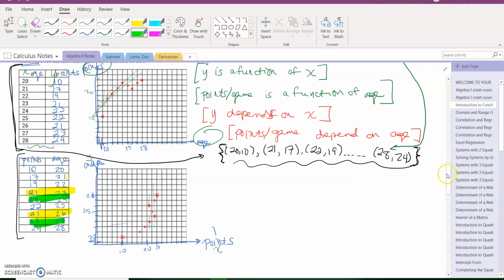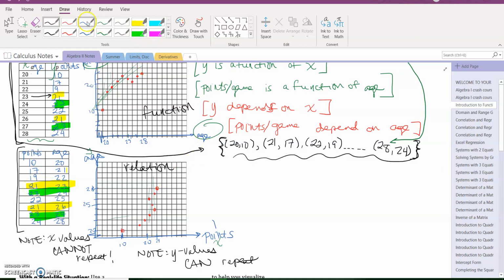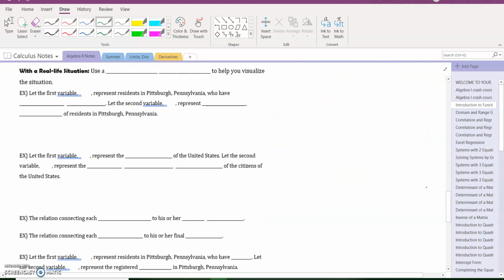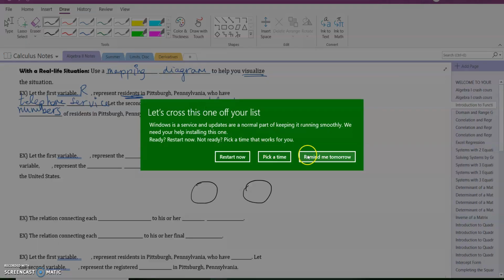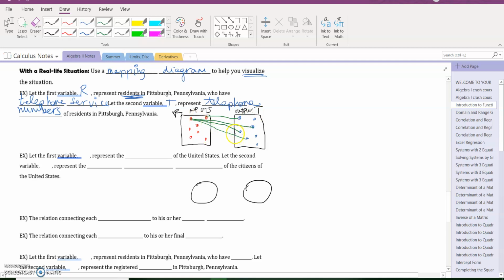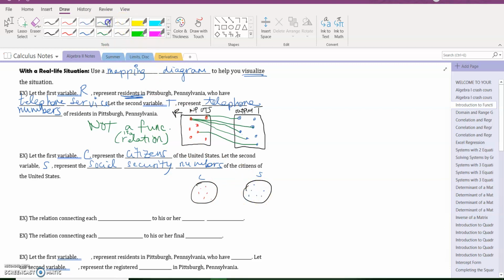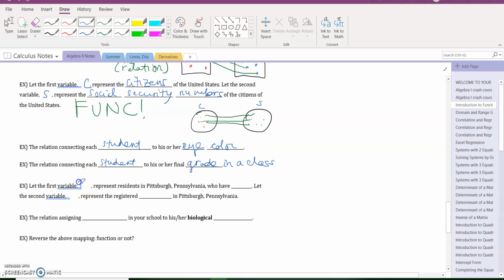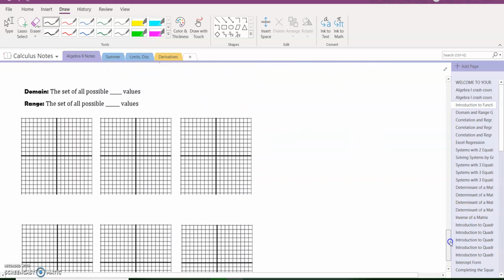Alg 2 Intro to Functions p. 2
USE GUIDED SHEETS!